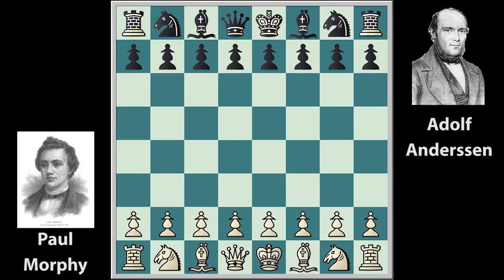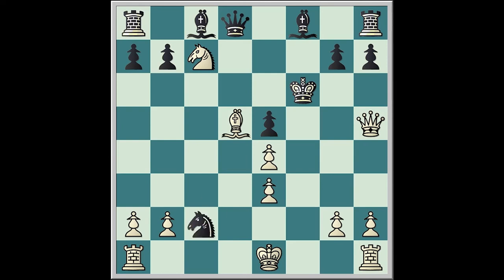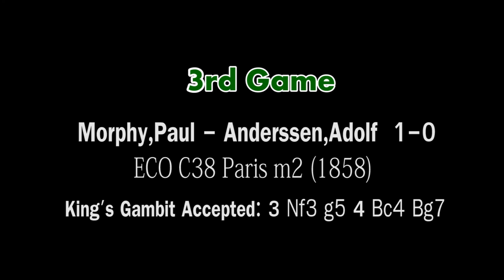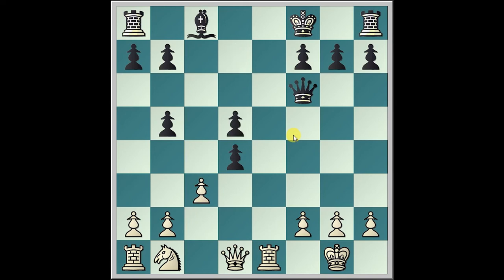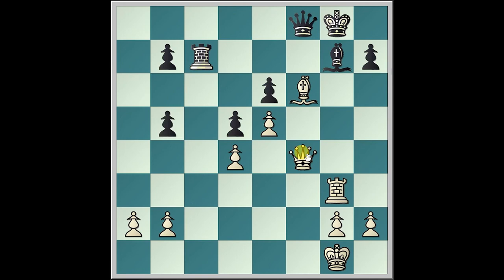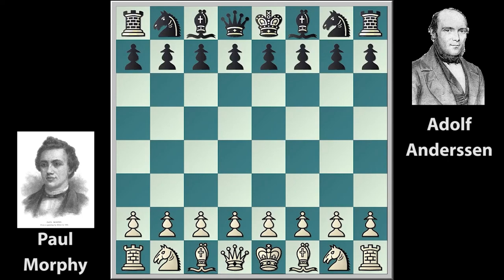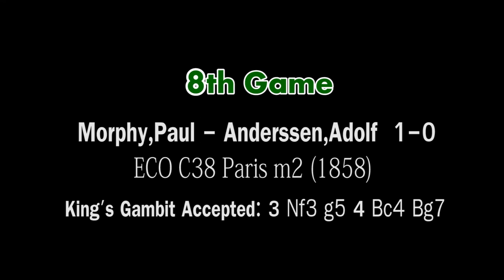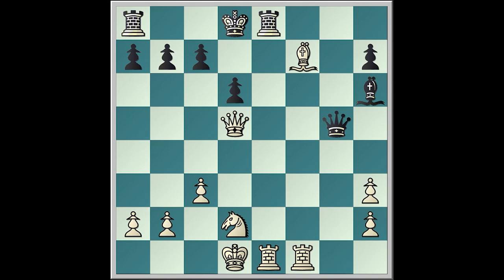Morphy vs Anderssen